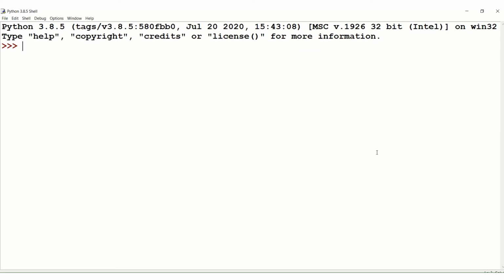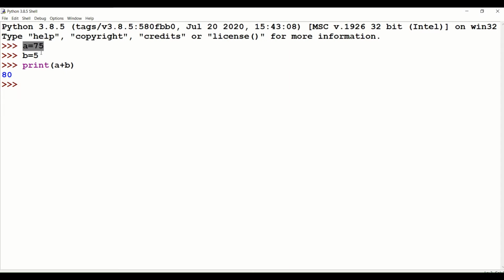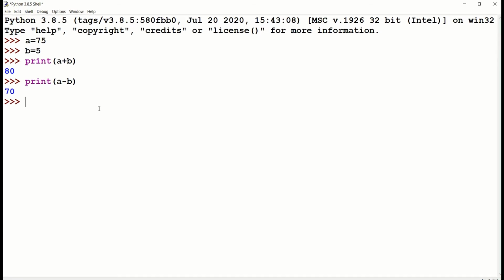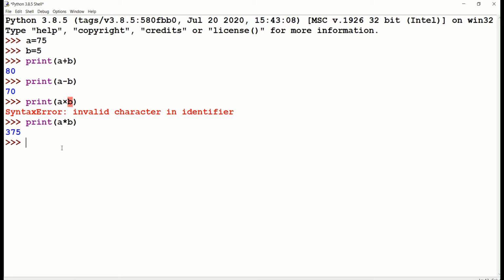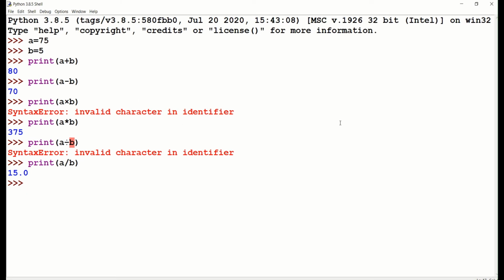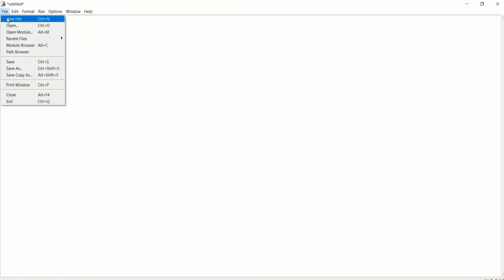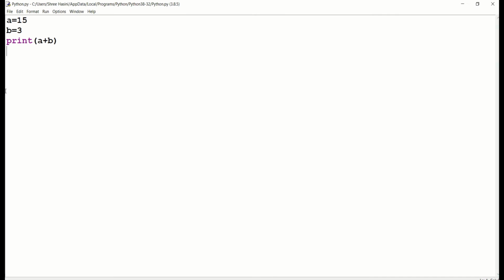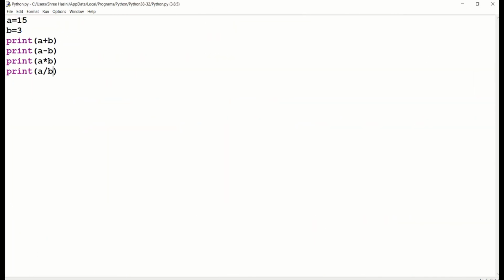Basic Operations in Python | Operators in Python | Python Tutorials